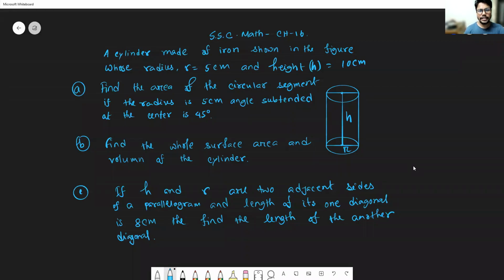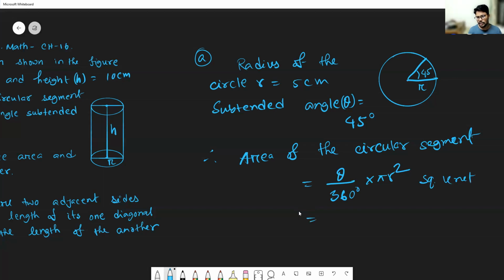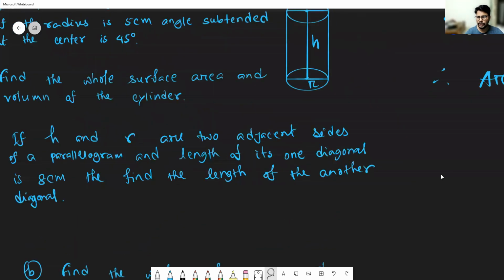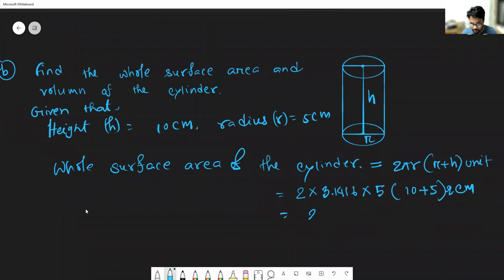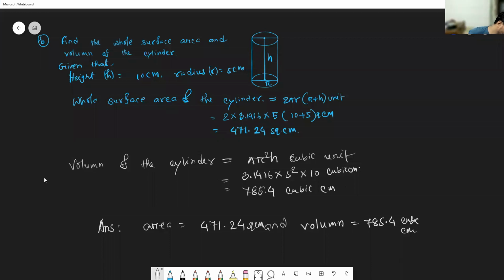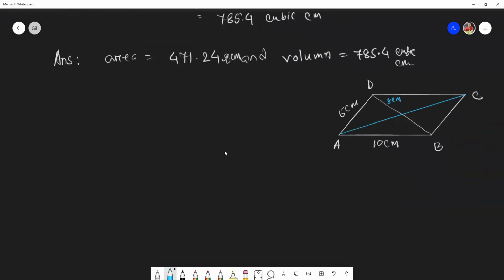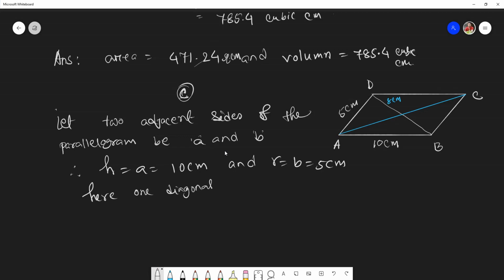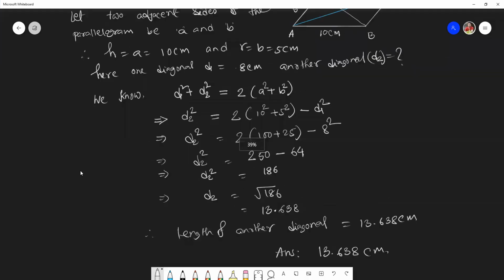Lecture 4: Class 9-10 Math Chapter 16 || Creative Question || Mensuration-পরিমিতি | SSC Math Ex -16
Class 9-10 Math
Chapter 16, Board Creative Question and Answer
Mensuration,পরিমিতি
SSC_math_Chapter_16 _ssc_mathematics Note 16th Chapter Mensuration, Mensuration,পরিমিতির, Nine ten general math chapter 16 creative question, triangular Kamal Academy, ক্লাস 9-10 গণিত অধ্যায় 16, সৃজনশীল প্রশ্ন, SSC গণিত অধ্যায় 16, SSC গণিত 16 তম অধ্যায় পরিমিতি, পরিমাপ, পরিমিতি, ৯ম ১০ম সাধারণ গণিত অধ্যায় 16 সৃজনশীল প্রশ্ন